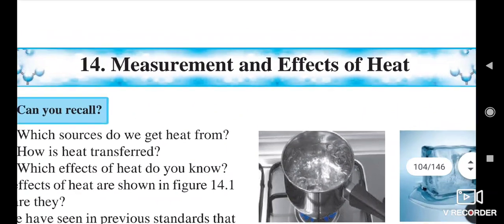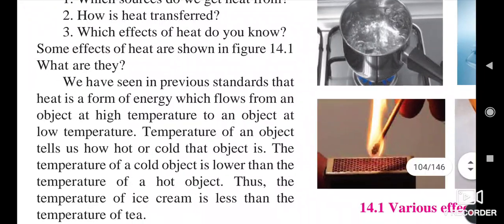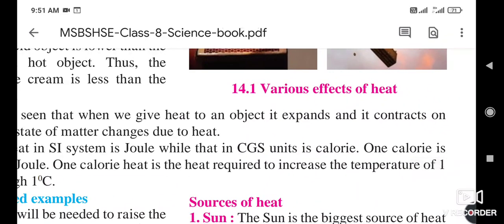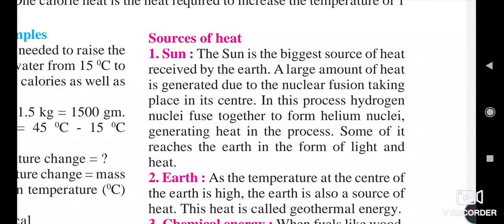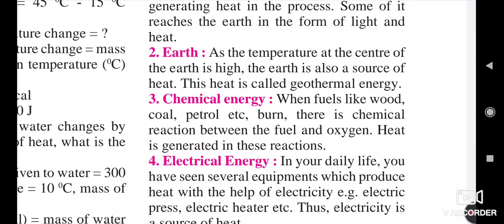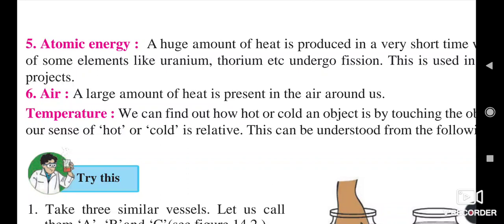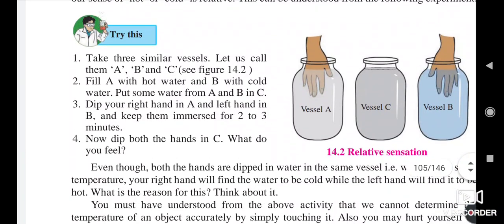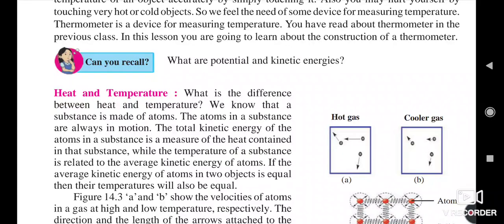Measurement and Effects of heat